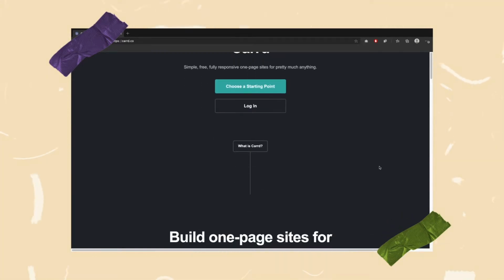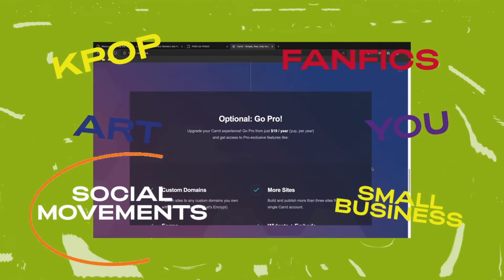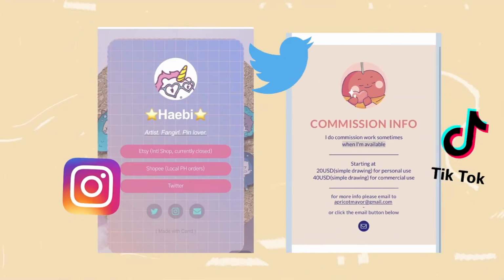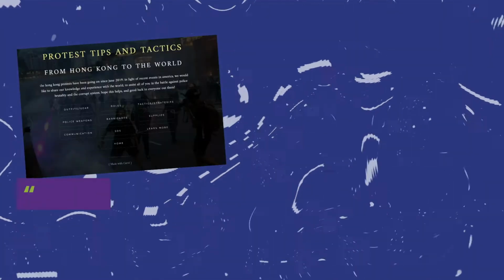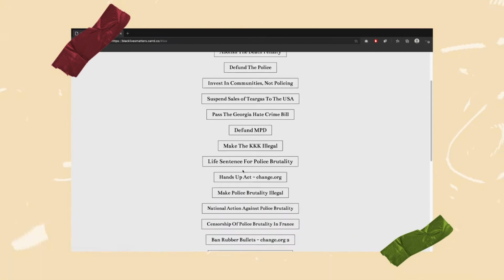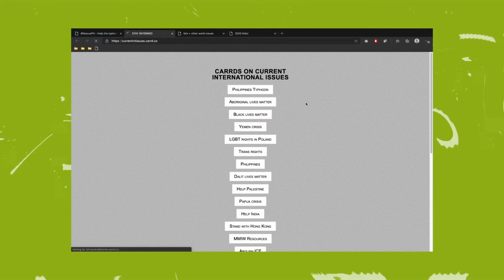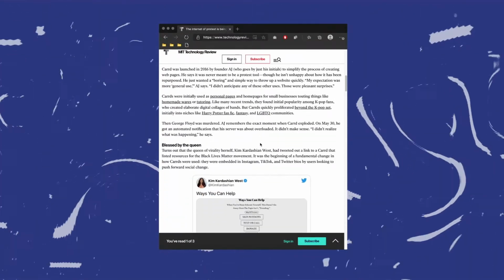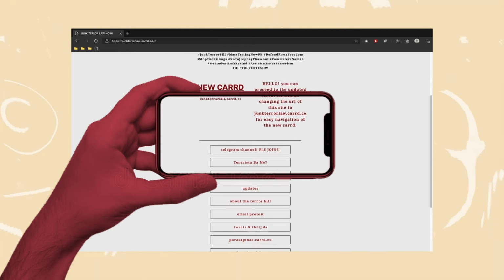Let's talk about Carrds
Underdog looks into the appeal of the microsite templates taking over Instagram bios and Twitter timelines.

Written by Janelle Paris
Edited by Chia Basan
Art direction by Thea Torres
Produced by Gaby Gloria

Sources: Rappler, The New York Times, The Verge, MIT Technology Review, The Daily Maverick, Al Jazeera, The New Yorker